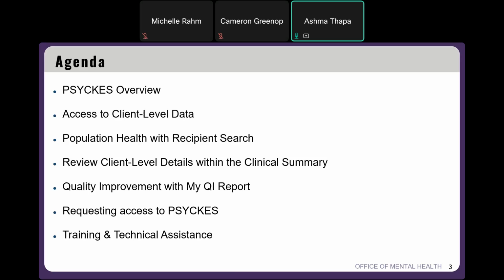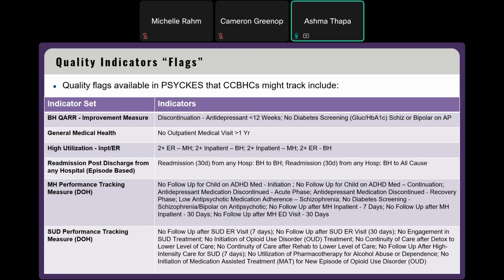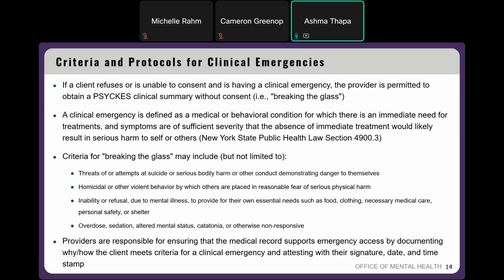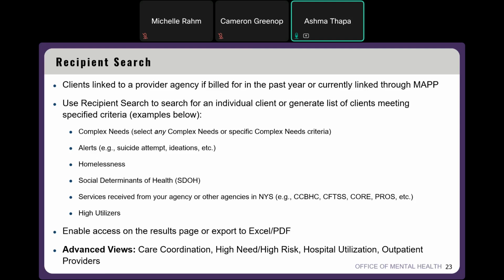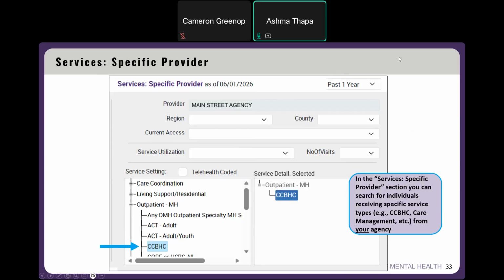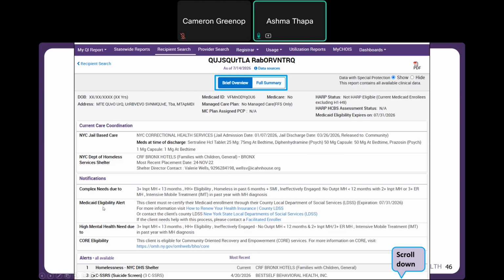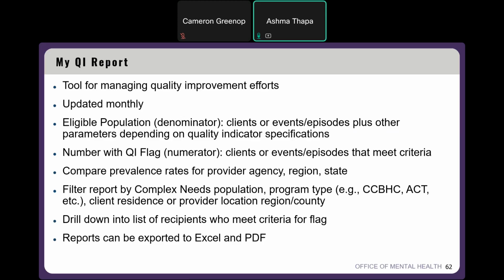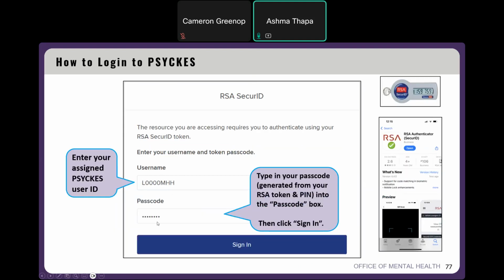Using PSYCKES For CCBHCs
Overview of functions in PSYCKES that are useful for Certified Community Behavioral Health Clinic (CCBHC) users, including quality improvement within My QI Report, Recipient Search filter options, and the client-level Clinical Summary.